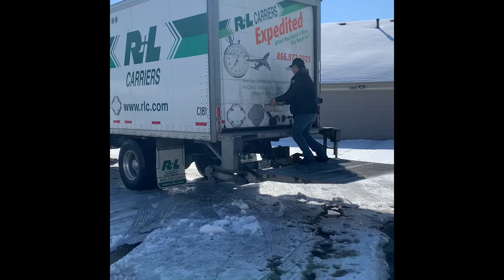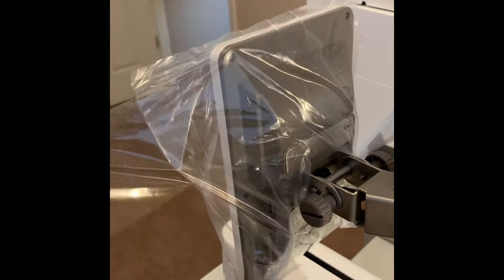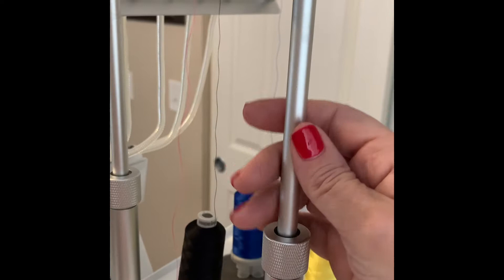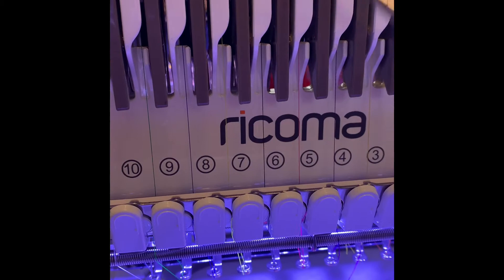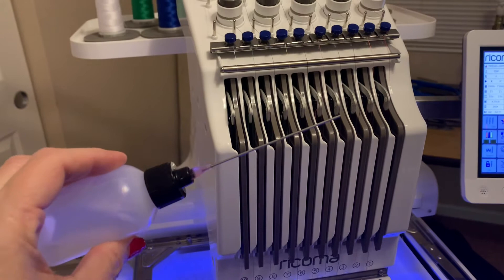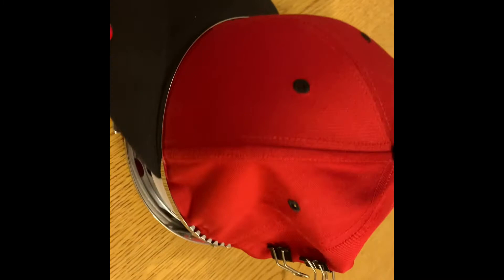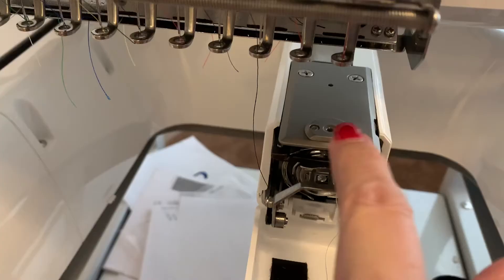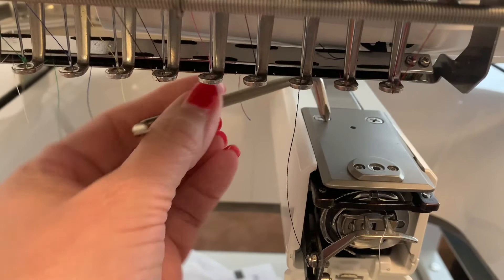Unboxing the Ricoma EM 1010 - How to set it up right and avoid thread breaks and frustration!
In this video we discuss how to set up your Ricoma EM 1010  Embroidery machine and get ready for training. Come find some tips on setting up BEFORE training that will make your life less stressful!   Great video for beginners or those looking into what embroidery machine to buy!

Tips include:
How do I get this cap on the hoop when it looks like it won't fit? (Make sure to tighten the screw once you have adjusted the width for the cap hoop)

How to put the Ricoma stand together.

 Why did these two little rectangle plates fall off the frame when I tried to move the width of the frame and how do I get them back on?

Do I need to put these little plastic things under smaller spools of thread?

How are the spools of thread numbered?

Why can't I get my hoops on the frame? It seems too tight.